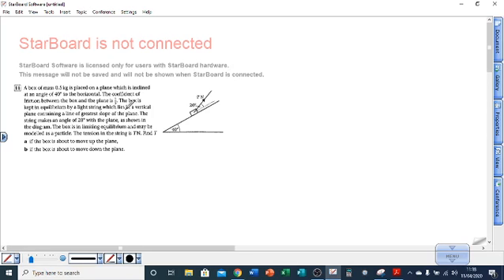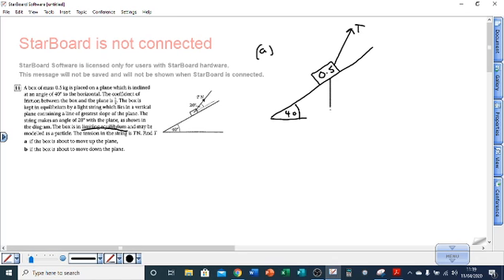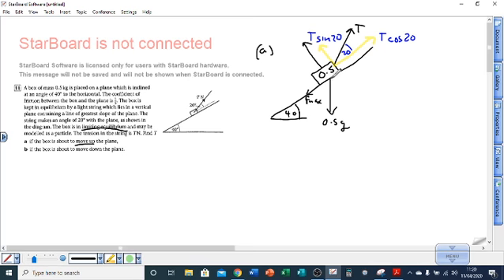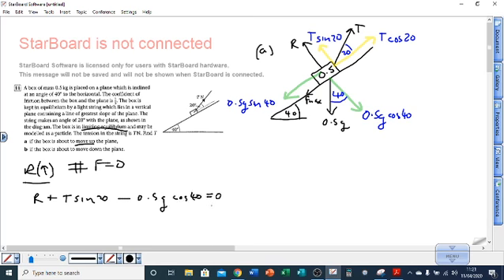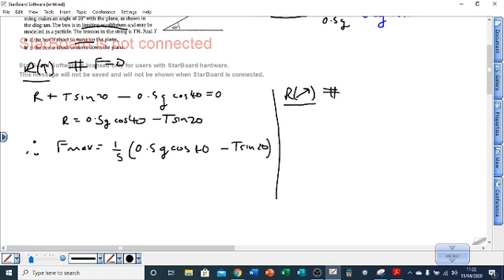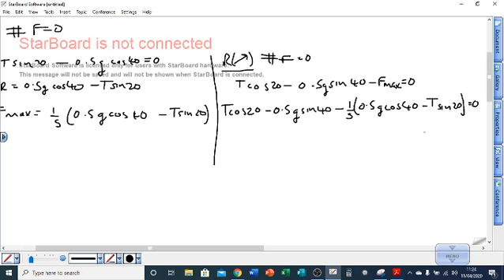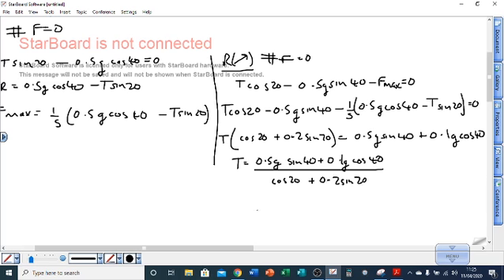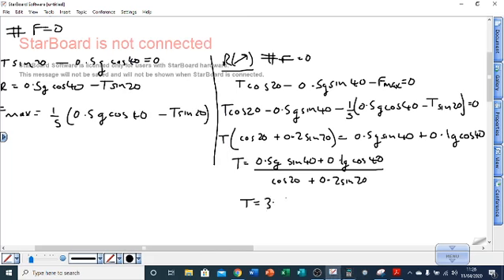Exercise 4C Qu11(a)